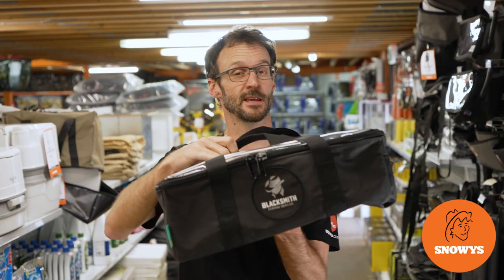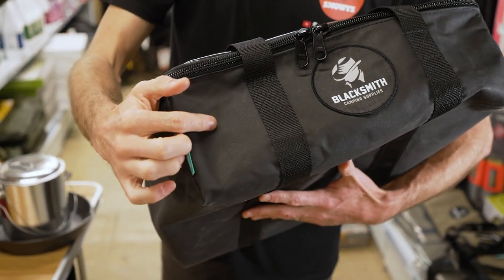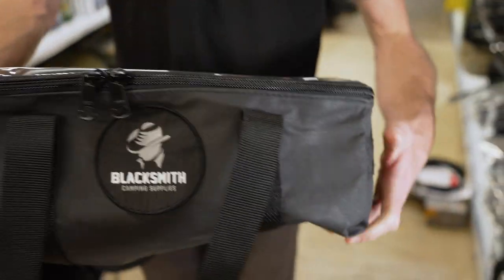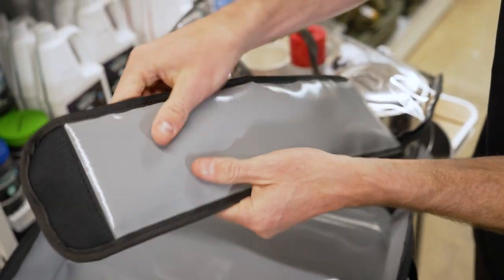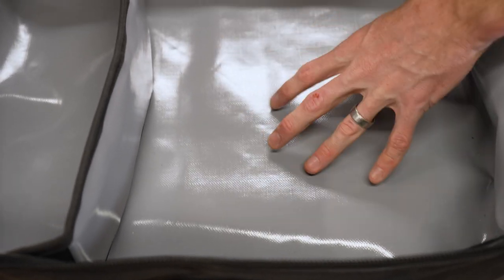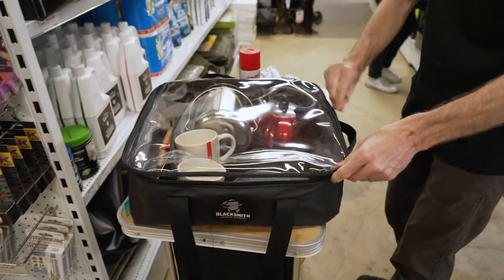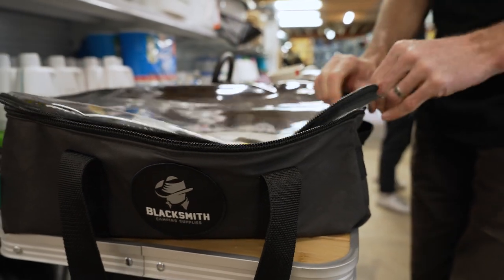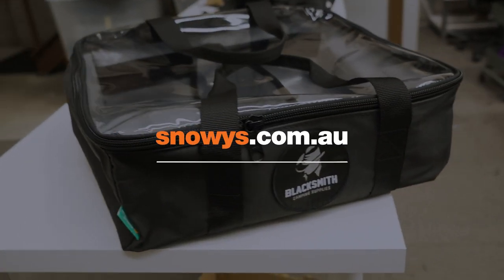Blacksmith Camping Supplies Australian Made Clear Top Large Drawer Bag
Keep your essentials organised and accessible on the road in the Australian Made Clear Top Large Drawer Bag from Blacksmith Camping Supplies.

Manufactured from heavy-duty 370gsm Dynaproofed Australian-made canvas, this bag is rotproof as well as breathable for durability out in the field. The 0.5mm clear outdoor blind quality PVC top allows you to see the contents and it’s also UV stabilised to prevent sun damage. Stitched together using strong core spun poly/cotton thread, this bag can be grabbed easily by the side handle and carried by the reinforced 38mm webbing handles.

The internal lining is constructed from heavy-duty UV resistant Aussie 680gsm PVC ripstop tarpaulin, with an adjustable padded divider for easy organisation, and is secured shut by two spiral #10 YKK zips.

00:00 - Intro
00:15 - Weight and dimensions
00:37 - External materials
01:20 - Zipper, threading and webbing
02:12 - Internal materials and features
03:16 - Storage and contents